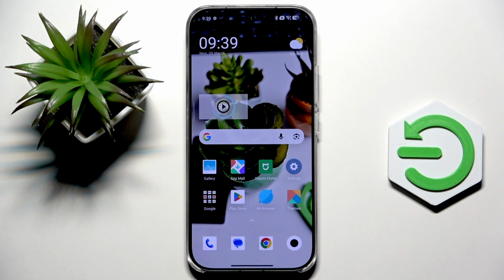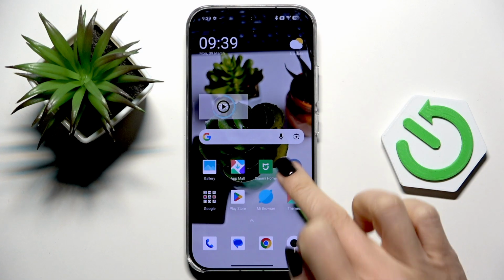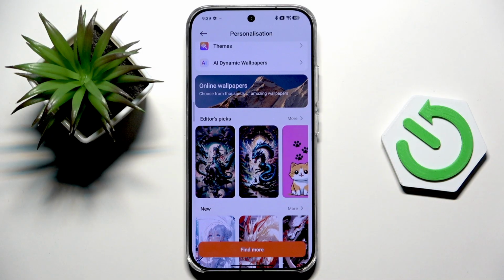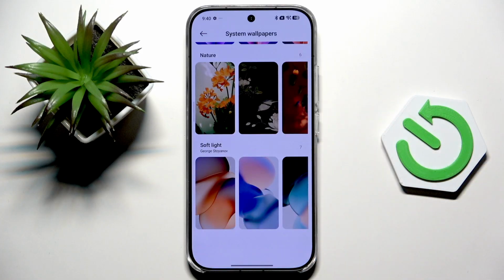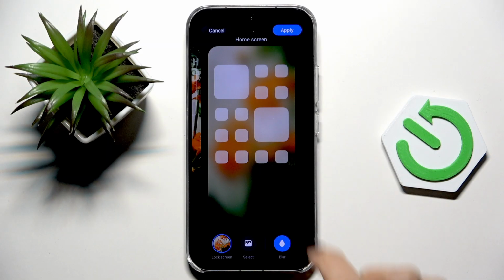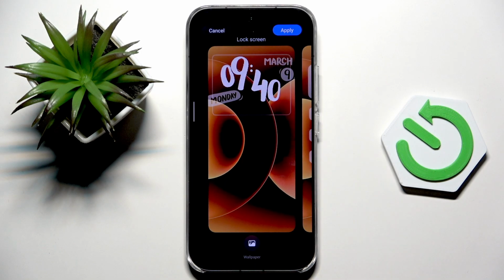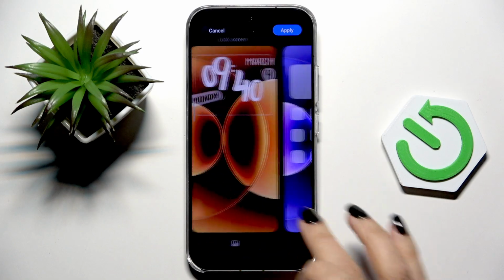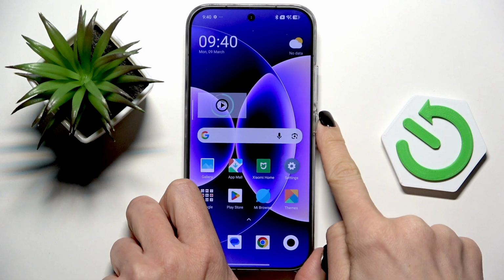XIAOMI 17 – How to Change Wallpaper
In this short video I show how to change the wallpaper on the XIAOMI 17 using the Settings → Personalization menu. You will learn how to pick from system wallpapers, online wallpapers or your own photos, preview the image on both home and lock screens, apply a blur effect, set different wallpapers for home and lock screens, and finally apply and confirm the change. This step-by-step walkthrough is quick and easy to follow for new users and covers the main MIUI personalization options you will use to set your perfect background.

How to change wallpaper on XIAOMI 17?
How to set separate lock screen and home screen wallpaper on XIAOMI 17?
How to use online wallpapers on XIAOMI 17?

0:00 Introduction
0:05 Open Settings and select Personalization
0:15 Browse albums: System, Online or My Photos
0:28 Choose a wallpaper (example: Nature)
0:35 Preview, apply blur and pick Home/Lock screens
0:57 Tap Apply and confirm
1:01 Finished — wallpaper is active